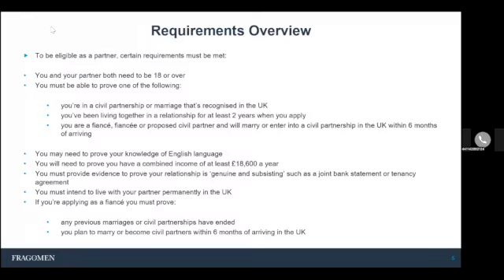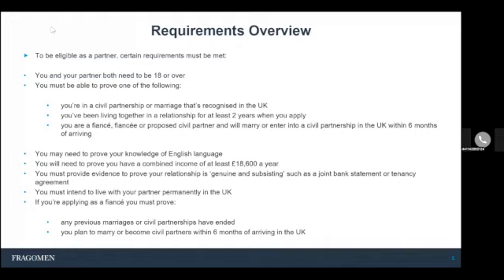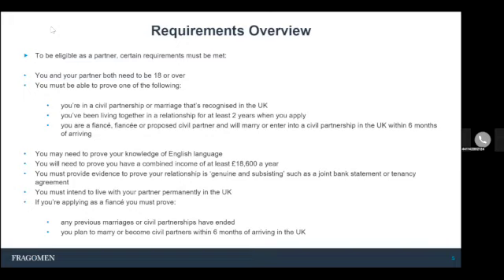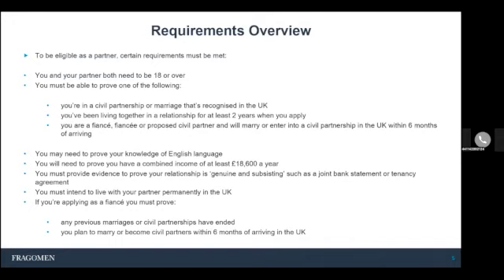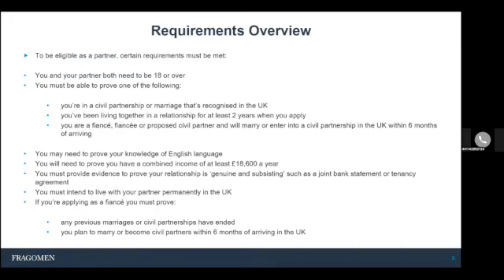Reunited Families UK and Fragomen Webinar - 2 - Requirements overview